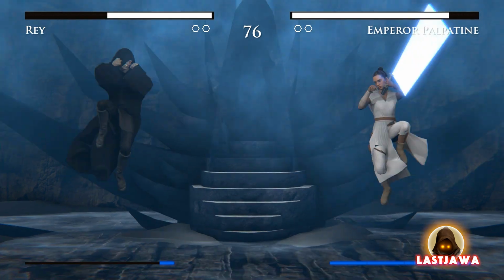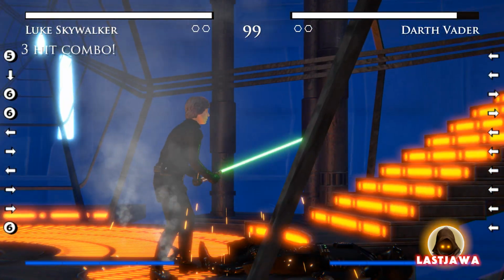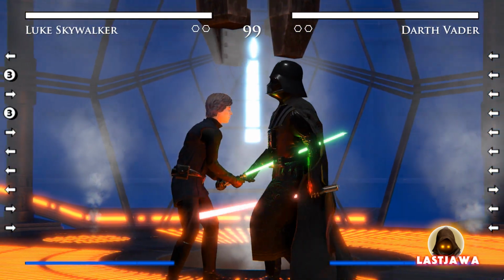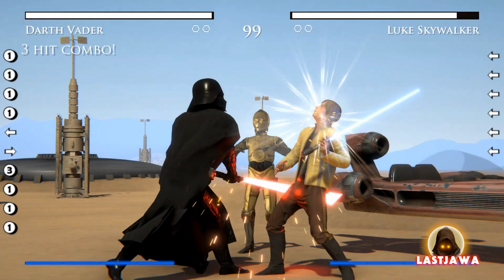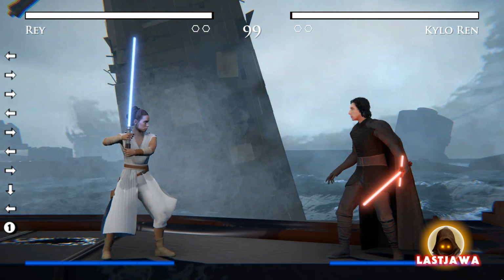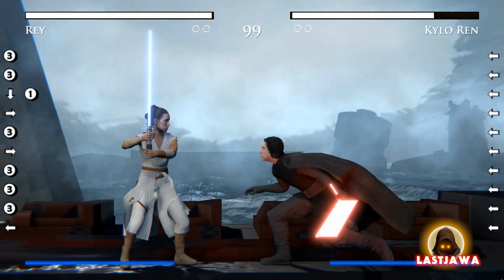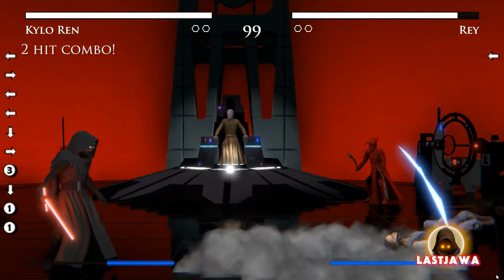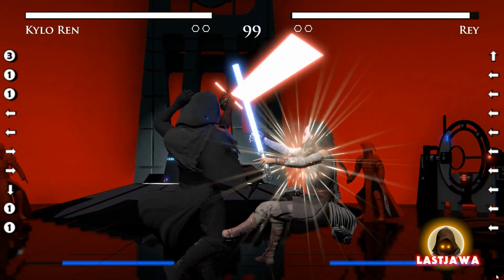Force Combat: Star Wars Fighting Game - Character Guide: Luke Skywalker, Darth Vader, Rey & Kylo Ren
I created a prototype of a modern Star Wars fighting game - In this guide I'll go into how to perform special moves and combos for the first four characters! You'll also see some footage of Rey fighting the Emperor on the new Exegol stage and some shots of the new Lars Homestead stage!

Fan made game with Luke, Vader, Rey, Kylo, Ahsoka, Seventh Sister, Obi-Wan, Darth Maul, Anakin, Count Dooku, Satele Shan, Darth Malgus, Yoda, General Grievous, Leia Organa, Mara Jade, Kyle Katarn, Galen Marek, The Mandalorian and baby Yoda.